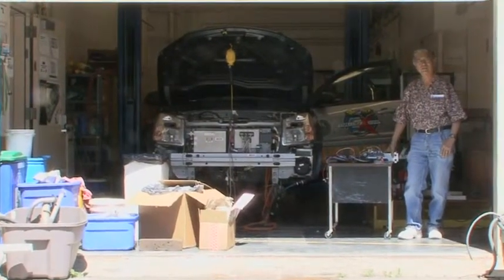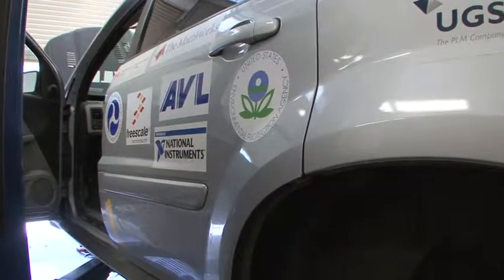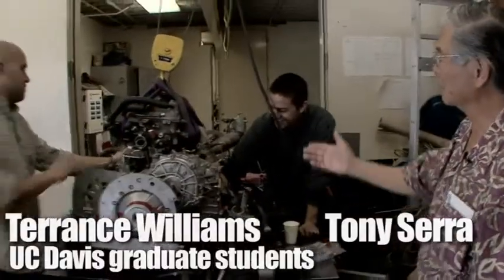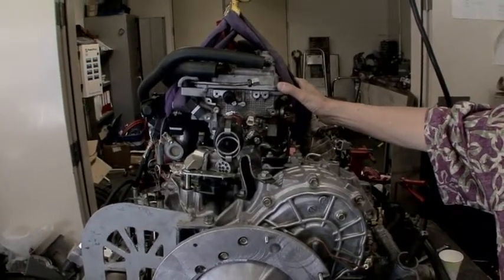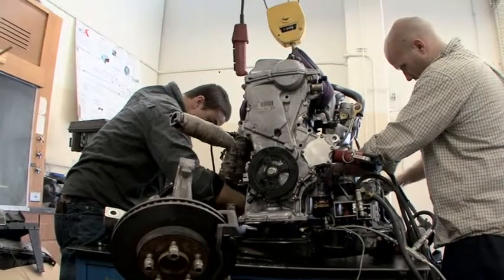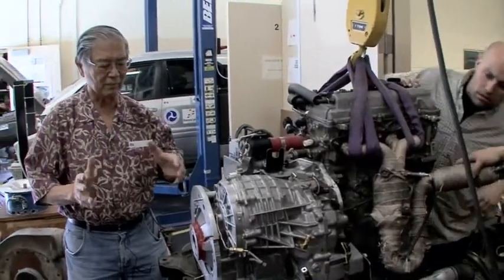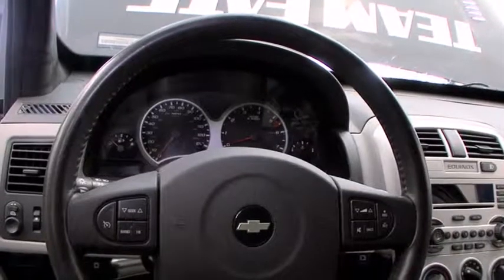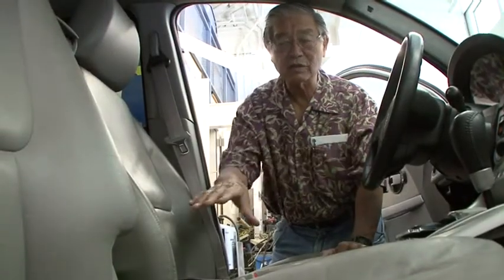Trinity Exposed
Professor Andrew Frank, UC Davis' father of the plug-in hybrid electric vehicle says we're finally ready to drive green. By Manny Crisostomo / Sacramento Bee.  To see a higher resolution video please